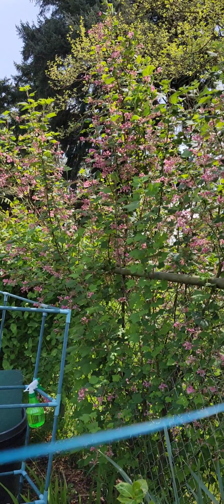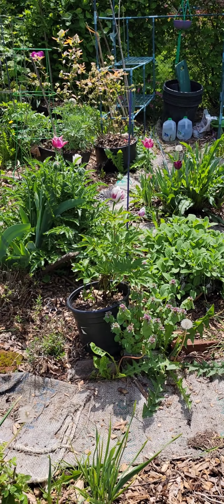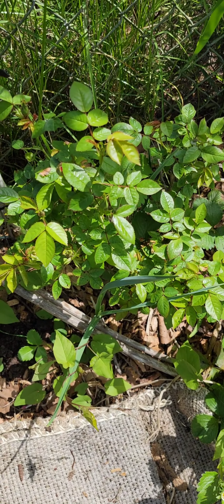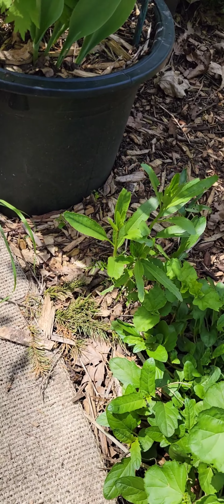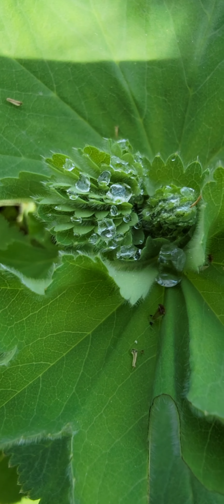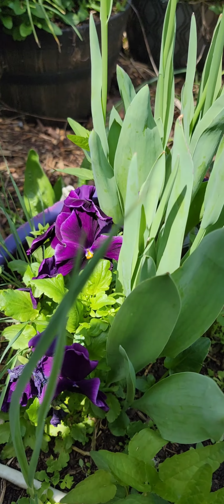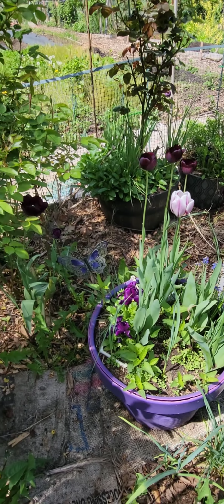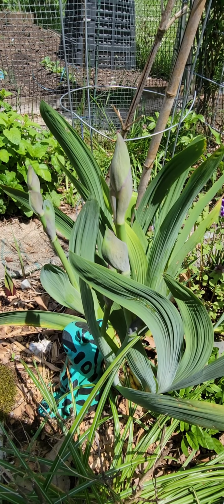Wow look at these poppys